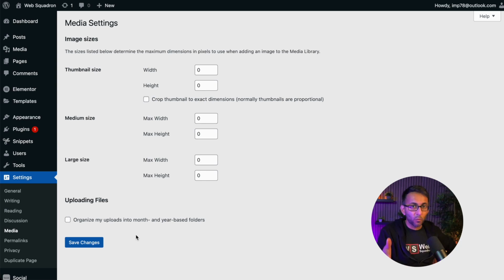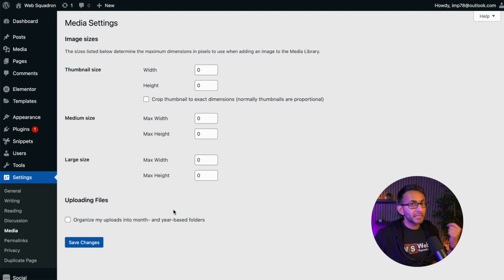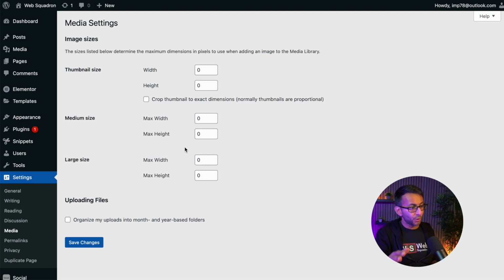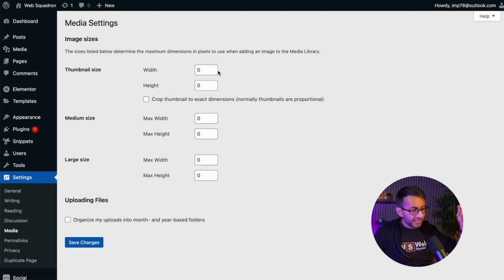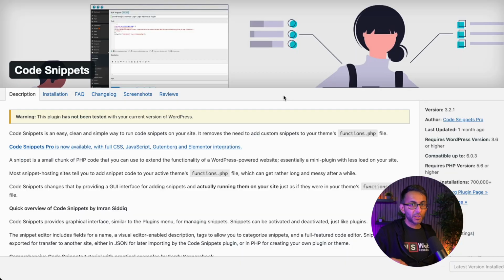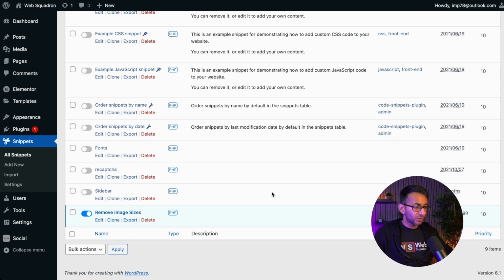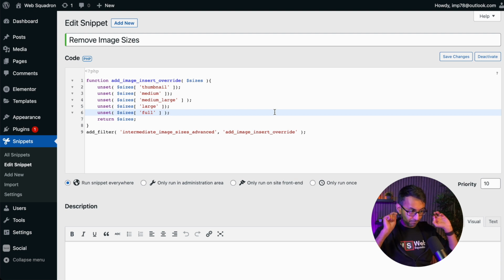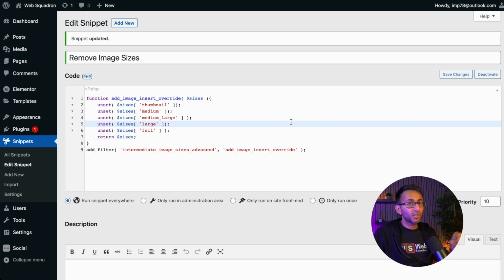Code Snippet to Stop Wordpress Creating Duplicate and Unused Images in your Database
Even after you set the Wordpress Media Settings to be 0 for many sizes, you may find that they are still be created in your Wordpress Database which can build over time for no good reason.